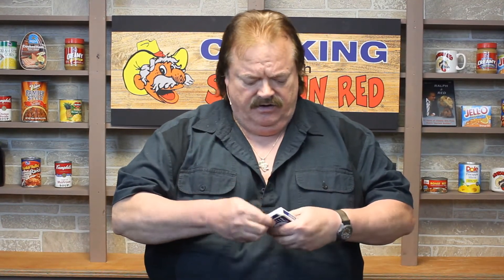Greatest Card Trick Ever!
I learned this card trick over 30 years ago.
If you watch it and you like it I will show you
how its done!